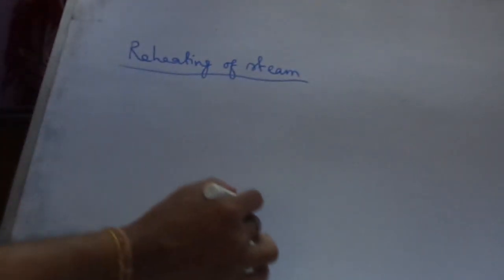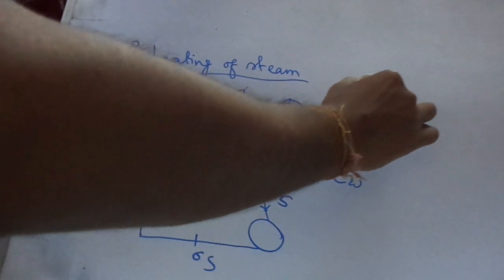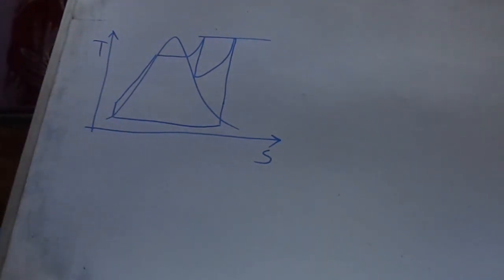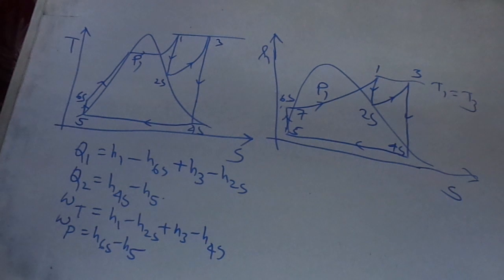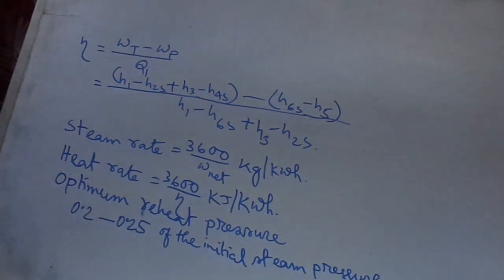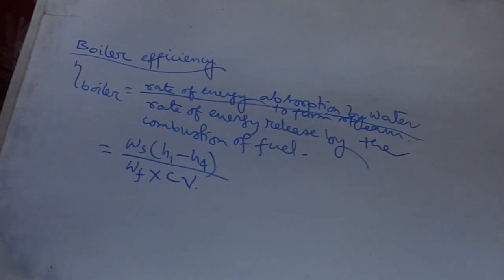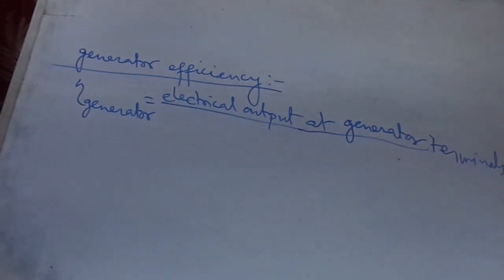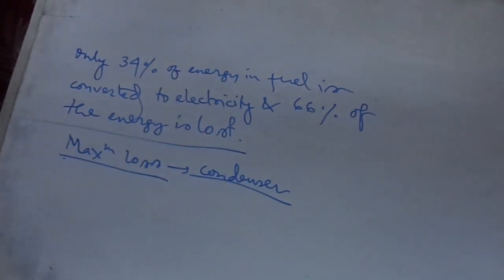Reheat Cycle & Efficiency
Power Plant